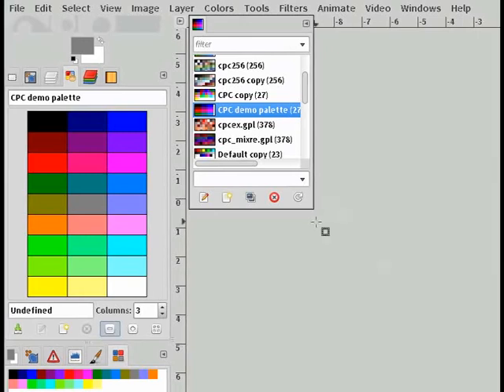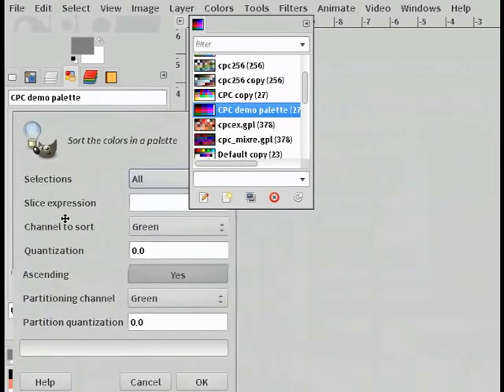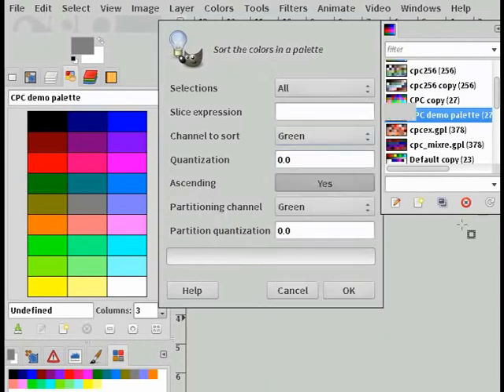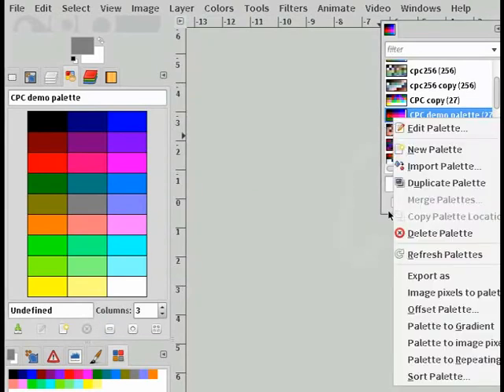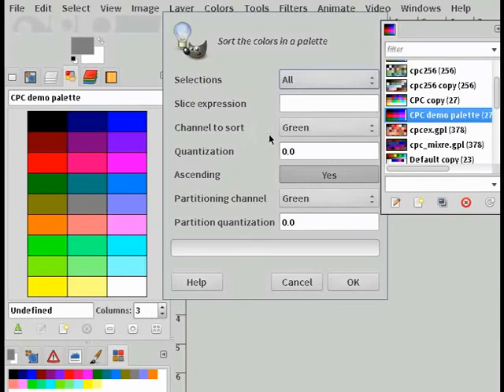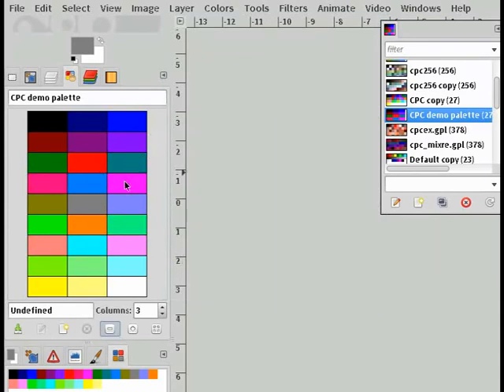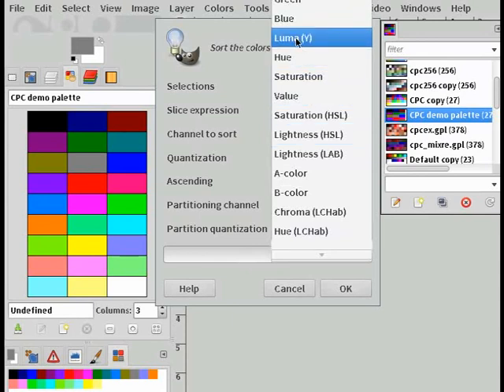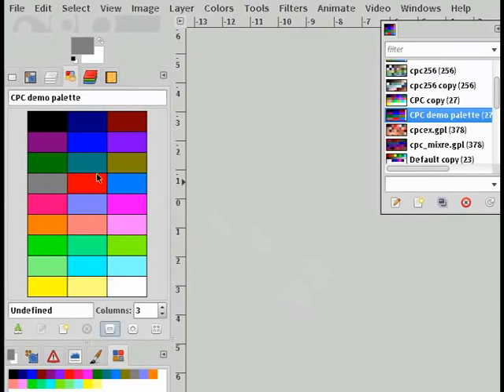GIMP upgraded palette editing (1 of 4)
This is my first screencast, it's about the major upgrades I made to GIMP's palette sorting plugin.

This part covers:

* Previous state of palette sorting (sort only the entire palette, by one of (R, G, B, H, S, V), either ascending or descending)
* How to access 'Sort palette' (via the Palettes dockable)
* You get some extra channels (LAB and LCH based) you can sort by if you have the colormath python module installed.
  If not, they are not available.
* Difference between various 'brightness' measures (Y, HSV Value, HSL Lightness, LAB Lightness)

When GIMP 2.10 is released, this plugin may be included with it.

Note that you will need to copy it on top of the system-wide palette-sort plugin, not into your user-specific plugin directory.